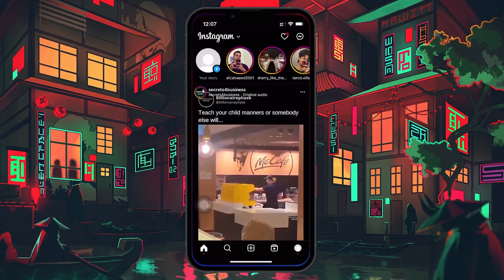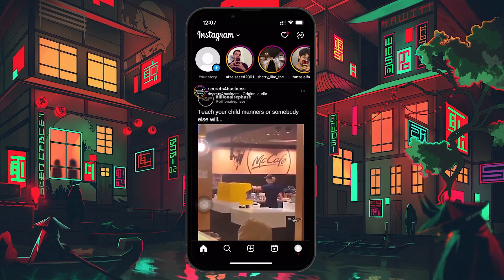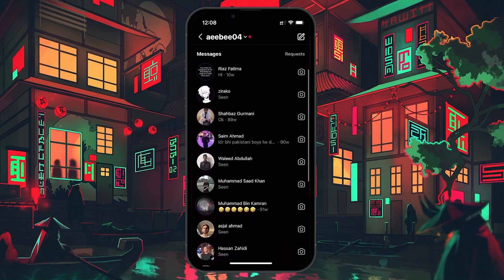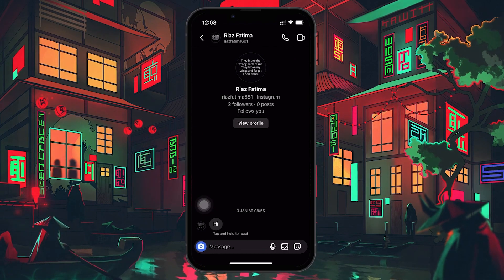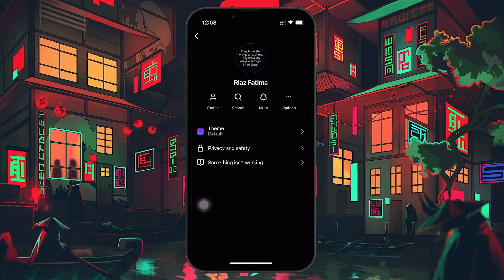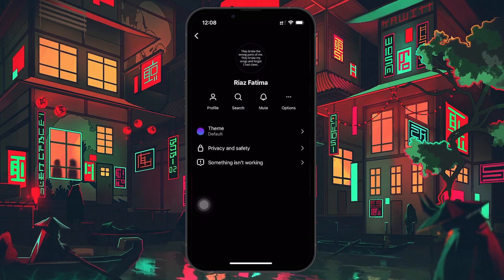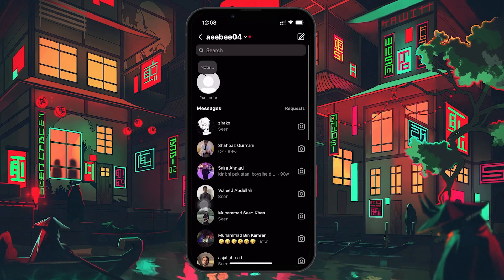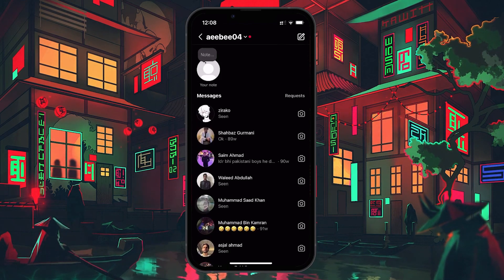How To Hide Chats on Instagram - Easy Guide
A short tutorial on hiding chats on Instagram.